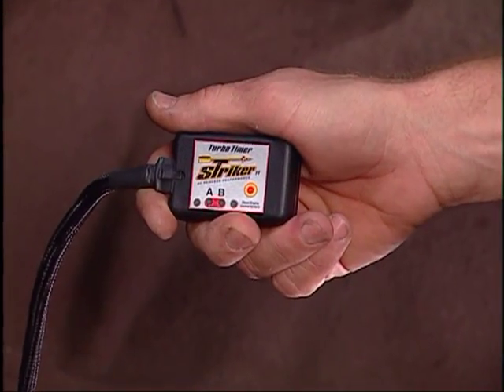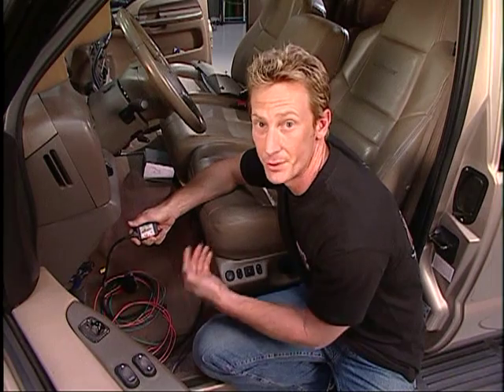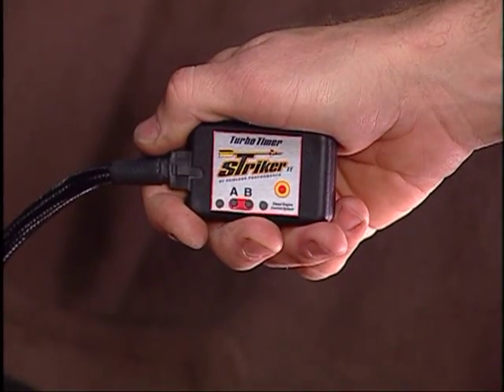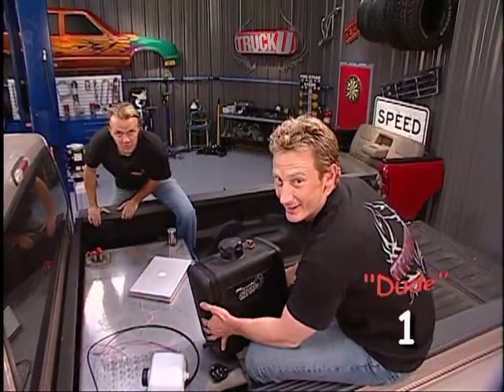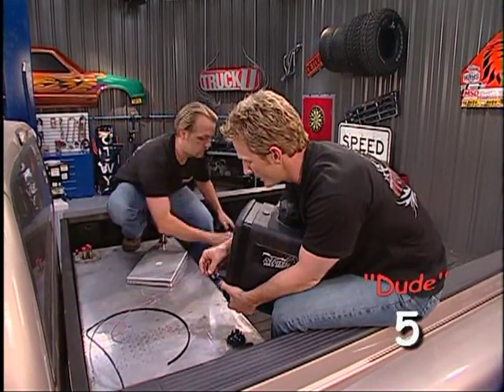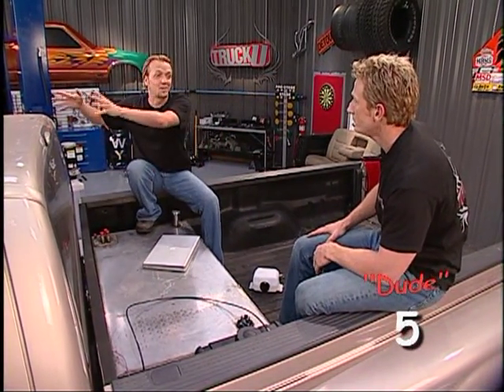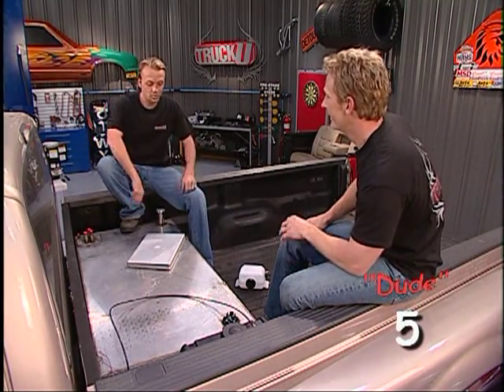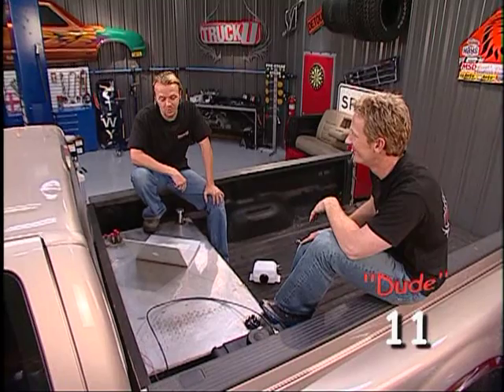TruckU Part 2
Painless Performance Striker ColdShot Water/Methanol Injection System for Diesel.
THIS KIT IS A PAINLESS DESIGN GUARANTEED TO FIT YOUR TURBO DIESEL VEHICLE, NO OTHER KIT COMES CLOSE.

The highest quality, most complete water/methanol injection system on the market. The on-board control monitor features an LED gauge displaying boost pressure from 0 to 100 PSI in both analog and digital format and a 60 LED display of the programmable injection curve. The controller features a low-water level warning indicator and a dimming function for night and day brightness.